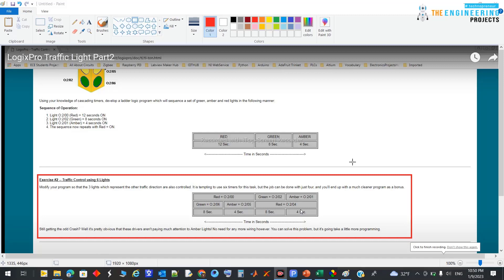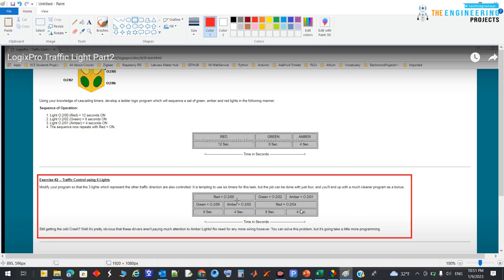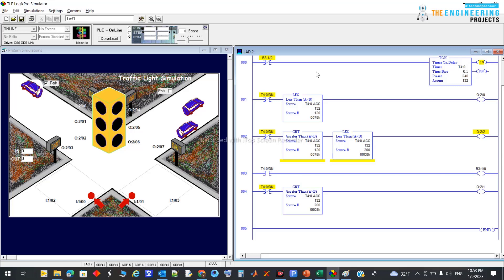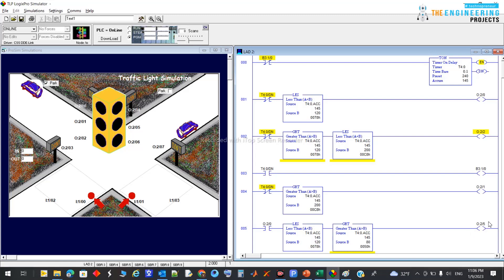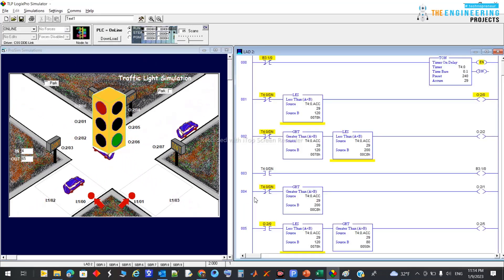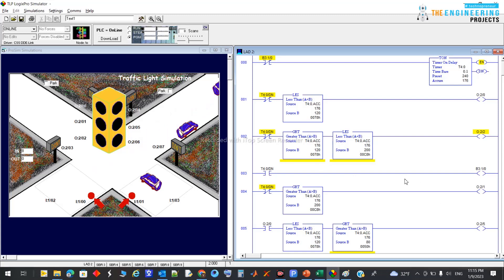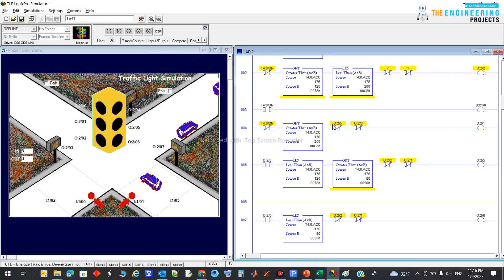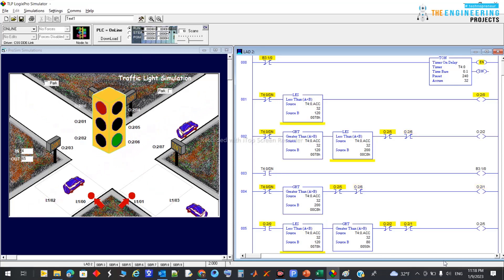Chapter 23(Part b): 2-Way Smart Traffic Signal Control with PLC Ladder Logic Programming